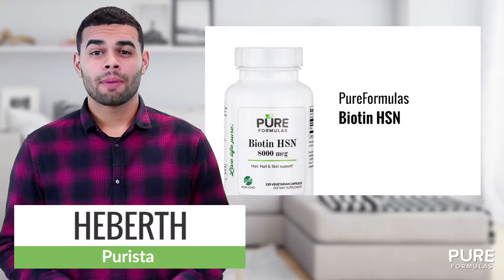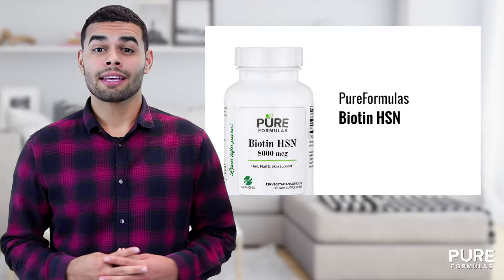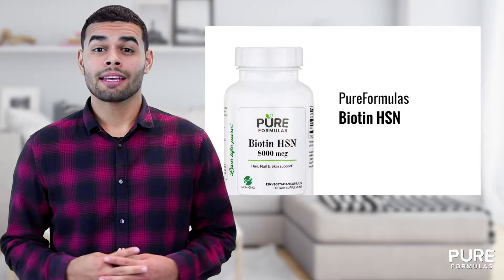Biotin HSN From PureFormulas